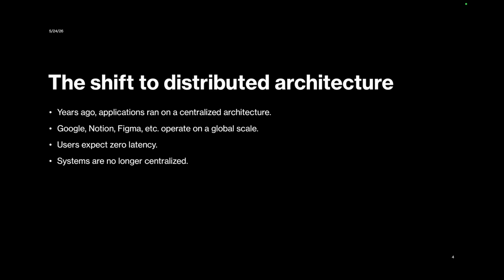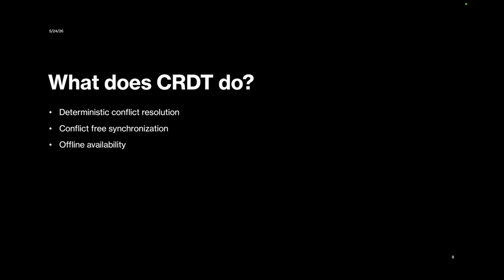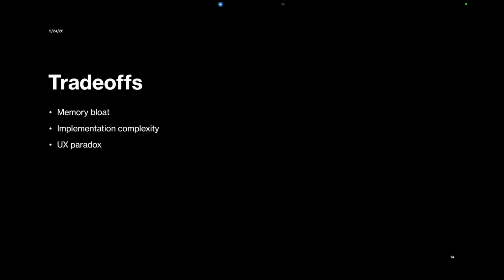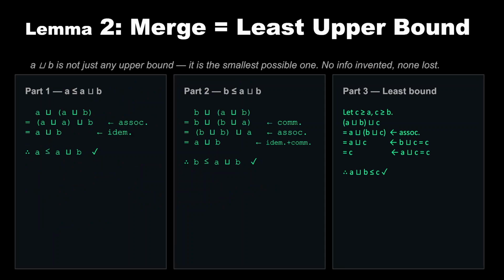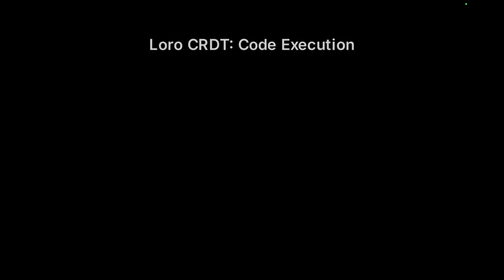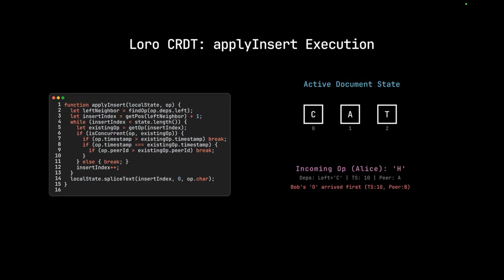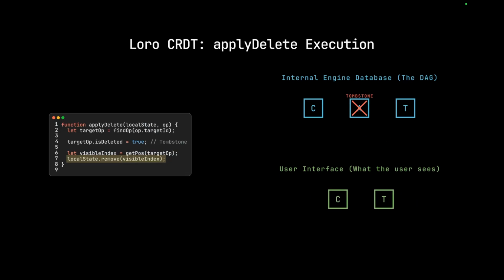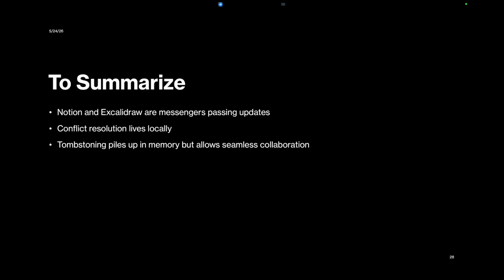SUST CSE'24 DS Lab Presentation: CRDT Explained